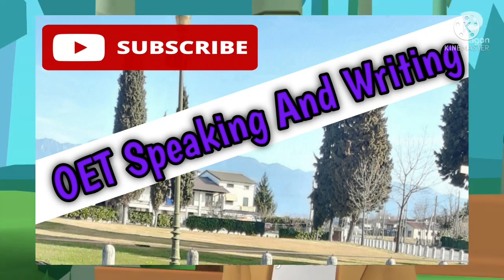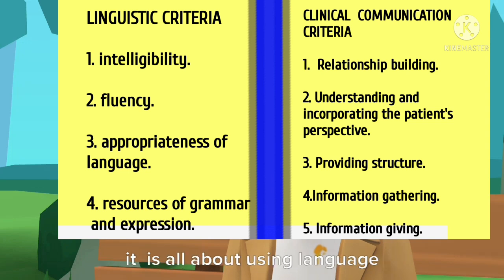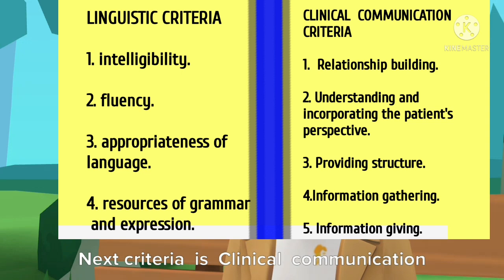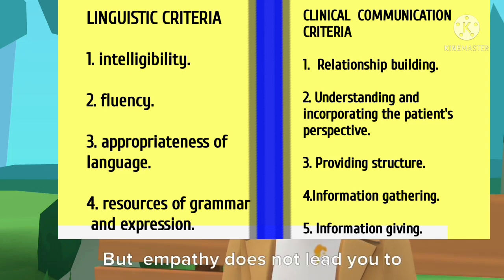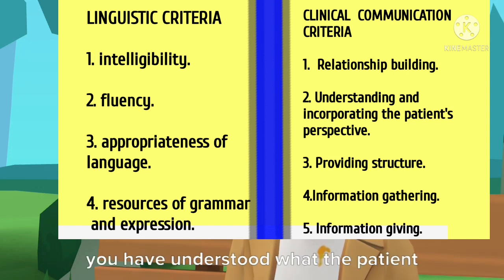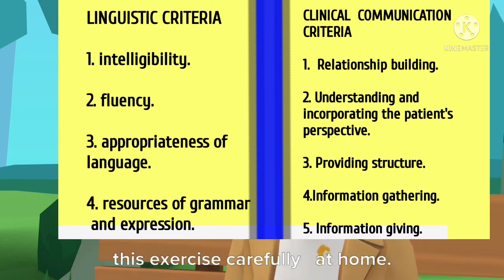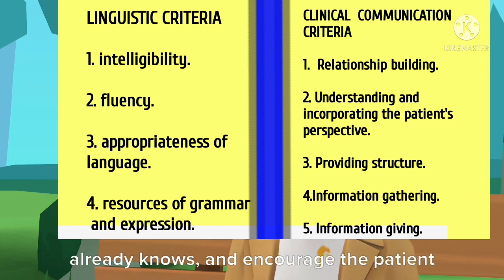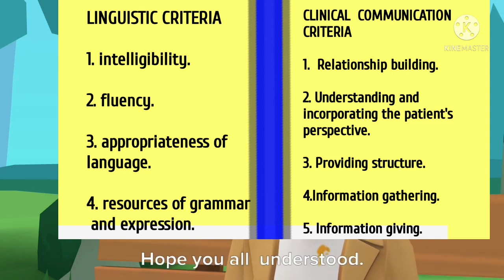OET SPEAKING Assessment Criteria. Oet SPEAKING and Writing.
oet Speaking Assessment  Criteria
OET SPEAKING ROLEPLAY sample for nurse.
OET SPEAKING discussion.

How to get B grade in oet.
oet SPEAKING.
oet ROLEPLAY.
oet Nursing.
oet SPEAKING sample for nurse.
ROLEPLAY card for nurse.
Hospital setting oet.
oet SPEAKING ROLEPLAY card for nurse.
oet SPEAKING ROLEPLAY.
oet sample for nurse.
Oet B grade ROLEPLAY.
oet SPEAKING reassurance.
get Oet.
oet ROLEPLAY script.
ROLEPLAY discussion with explanation.
oet test.
oet preparation.
official oet.
oet Selfstudy.
oet at home.
oet  SPEAKING course.
oet official practice and preparation material.
oet near me.
oet SPEAKING practice.
oet test preparation.
oet a.
Recovery.
Treatment .
oet study material.
occupational english.
oet at home test.
oet listening.
oet Writing.
oet reading.

OET SPEAKING COURSE
OetNearme
Oet test preparation
oet online  training
oet preparation course

speaking test,testabout oet exam.
about oet.
about oet exam for nurses.
about oet course.
about oet writing.
about oet reading.
all about oet exam.
details about oet exam.
oet login.
oet exam.
oet exam dates.
oet sample test.
oet exam fees.
oet exam fees kerala.
oet online.
oet results.
oet full form.
oet registration.
oet listening.
occupational english test vs ielts.
oet login.
oet exam.
oet exam dates.
oet sample test.
oet exam fees.
oet online.
oet results.
oet full form.
oet registration.
oet listening.
oet accepted countries.
oet accepted countries for nurses 2021.
oet accepted countries 2020.
oet accepted in canada.
oet abbreviation.
occupational english test.english language test.
oet test.
english test.
ocupational english test.
occupational english test writing
occupational english test for nurses.
west london english school.
english,medical english.
the occupational english test ( oet ).
oet english.
occupational english test for doctors
oet listening tes.
oet speaking test.
learn english,secure english language test.
occupational english.
ocupatioanl english test.
oet listening practice test
english language.,oet listening,
oet test.
oet writing.
oet listening test.
oet 2.0,oet speaking.
oet reading,e2 oet.
oet e2,oet nurses
oet course,
listening oet.
oet preparation,oet exam.
oet doctors.
oet lecture,oet clas.,
oet role play,oet tutorial.
oet speaking test.
oet listening sample for nurses.
oet 2021,oet grammar.
oet nursing.
oet listening test with answer.,
how to pass oet.
oet listening sample for nurses 2.0.
oet 2021.
oet a.
oet listening exam model 2021.
oet pronunciation.

english language test.
oet test,english test.
ocupational english test.
english,medical english.
occupational english test ( oet ).
oet english.
oet listening test,oet speaking test.
earn english.
secure english language test.
occupational english.
ocupatioanl english test.
speaking test,test,oet listening practice test.
english language.